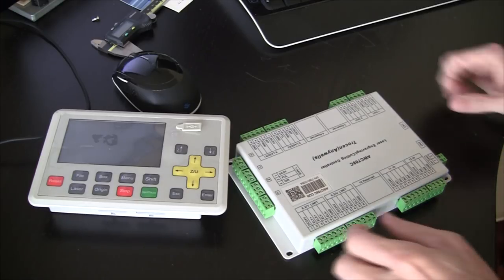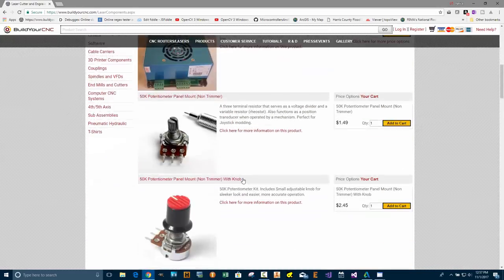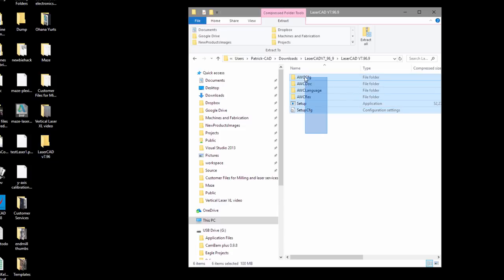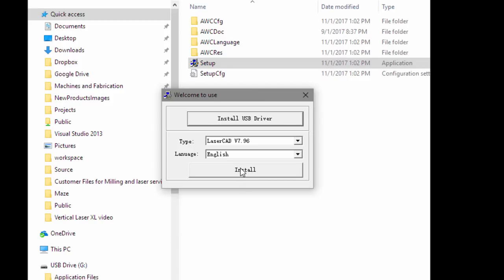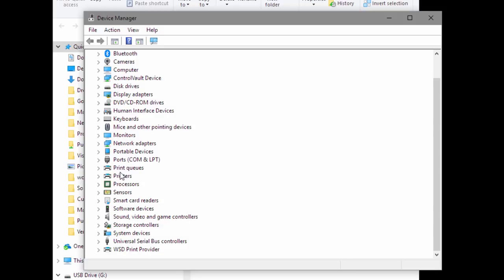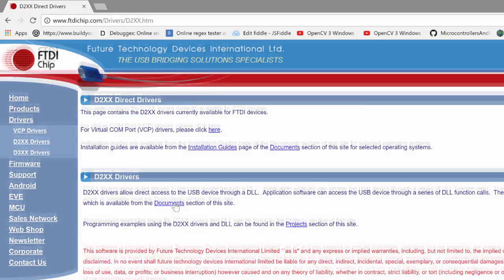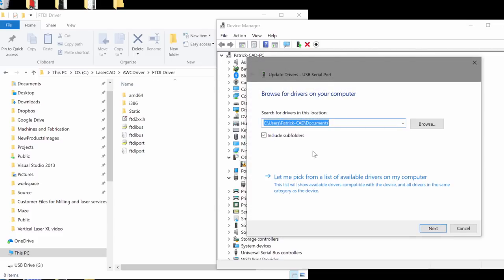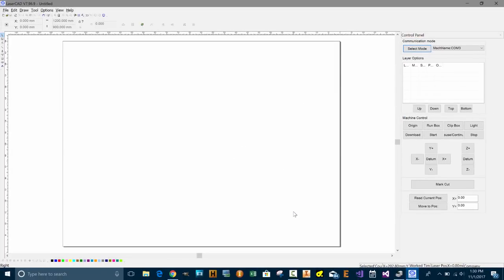LaserCAD Installation and How to Resolve the "Communicating Unsuccessful" Error.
In this video, I show how to install LaserCAD for Laser Cutters and Engravers and proper USB driver assignment.